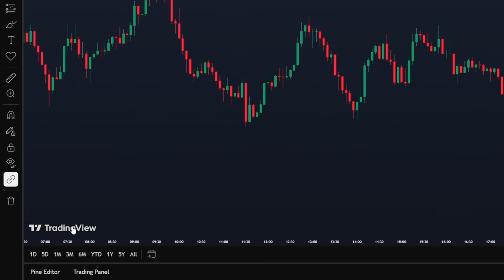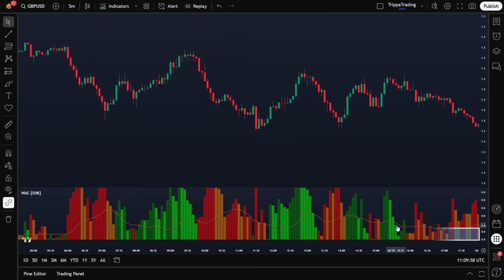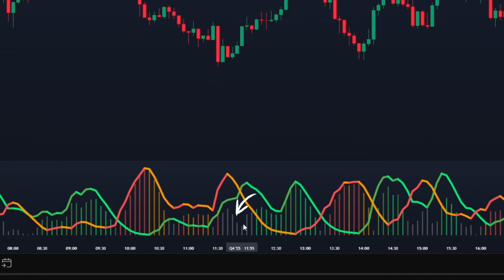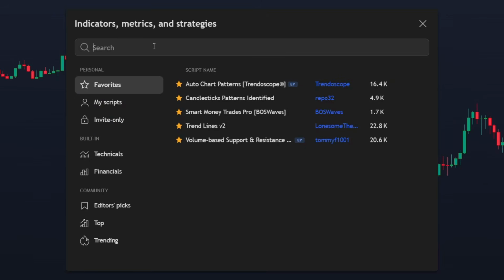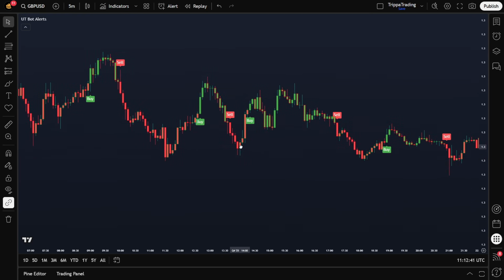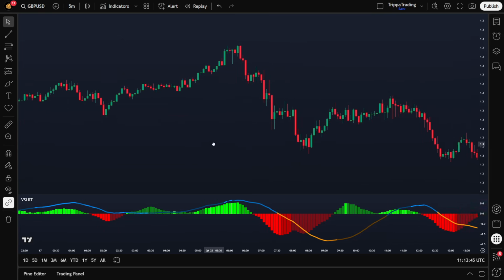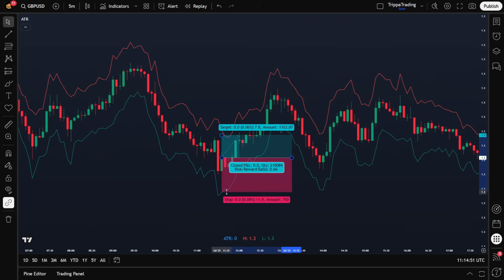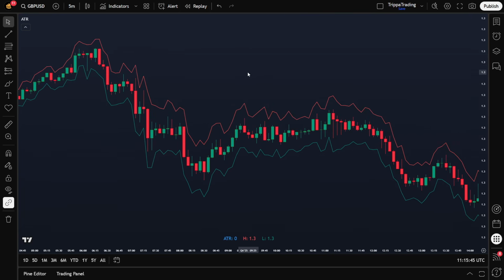5 Most Accurate Scalping Indicators on TradingView – Full Tutorial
5 Most Accurate Scalping Indicators on TradingView – Full Tutorial

In this video, I will show you the top 5 TradingView indicators for scalping and lower time frame trading.I'll share exactly how to use each indicator for clean entries, momentum confirmation, and explosive moves.